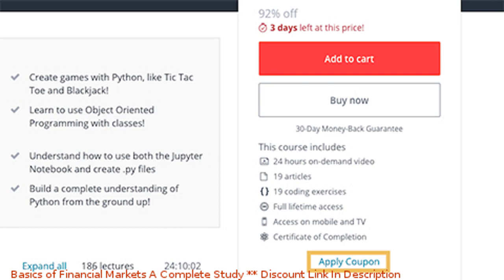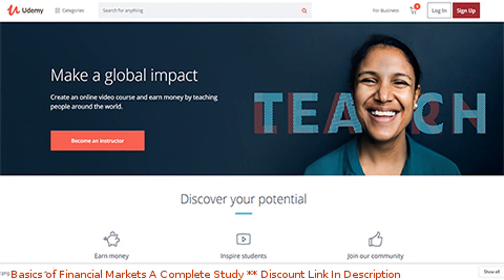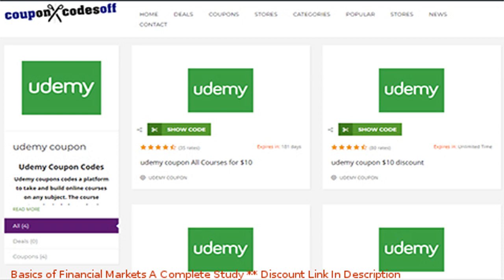Basics of Financial Markets A Complete Study coupon - udemy discount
Basics of Financial Markets A Complete Study discount

Price: $94.99

Short and crisp course to understand Financial Markets